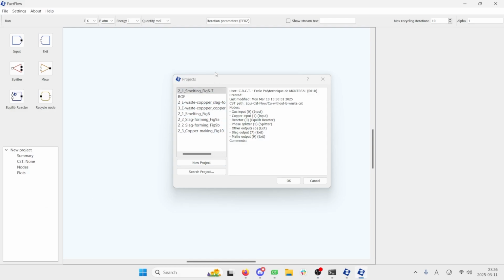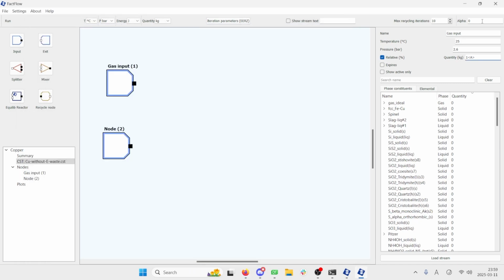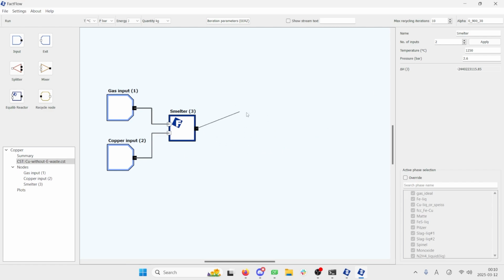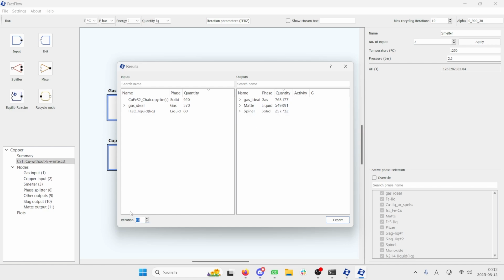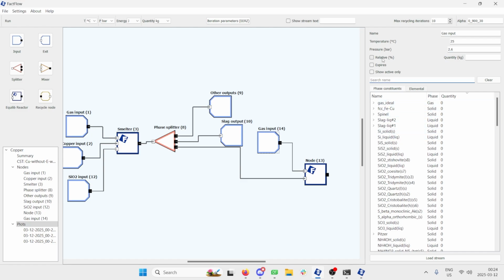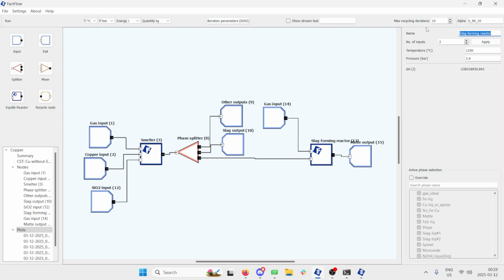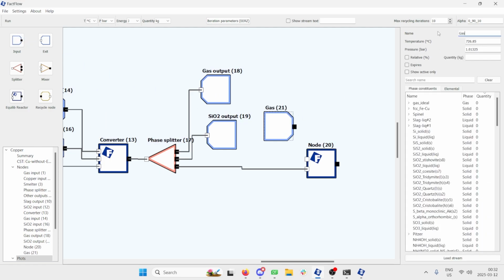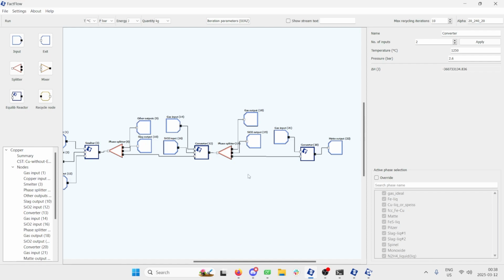FactFlow - Copper primary production tutorial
This tutorial will show you how to simulate the copper primary production pyrometallurgical process using FactFlow, FactSage's process simulation interface.

You will be guided step-by-step to reproduce some of the figures presented in the copper section of this paper

Presented by Kyota Poëti, lead developer of FactFlow.